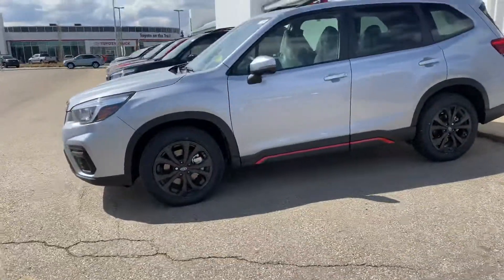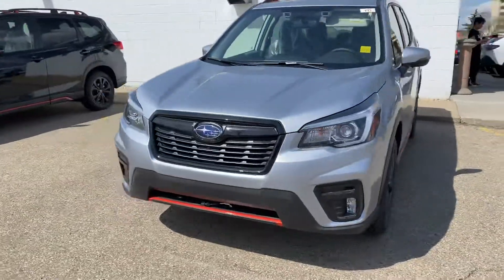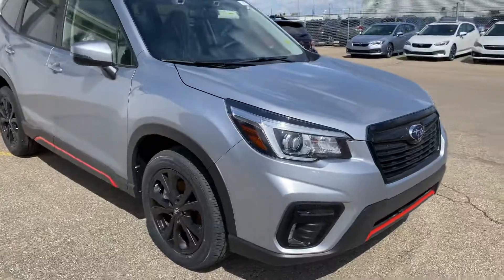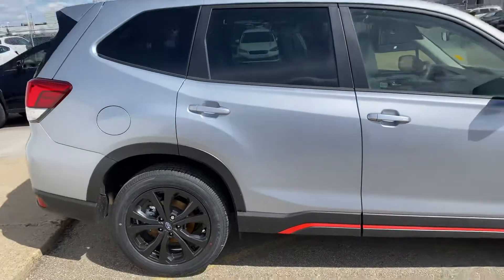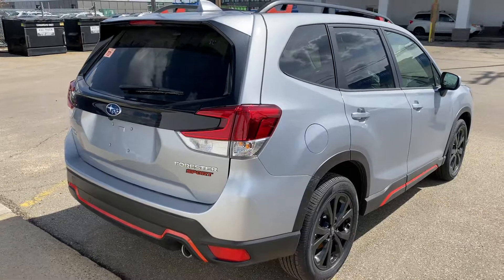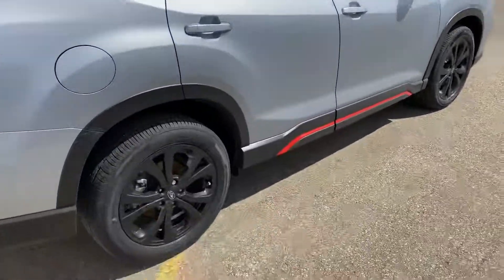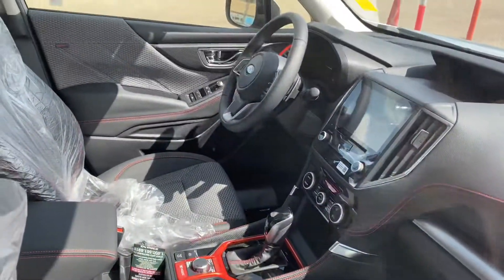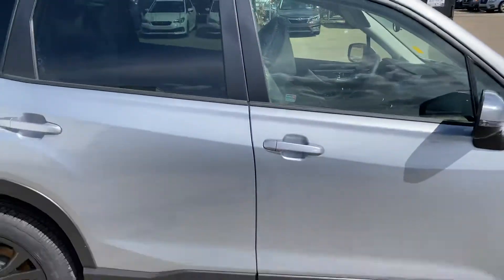2020 Forester Sport